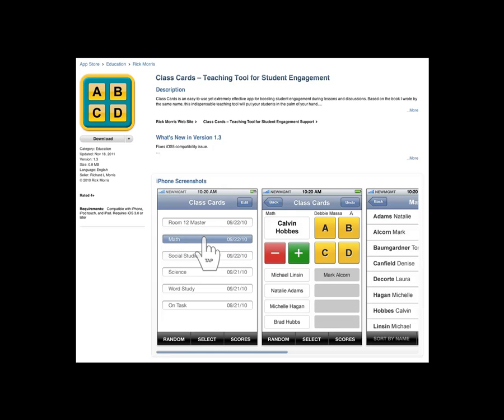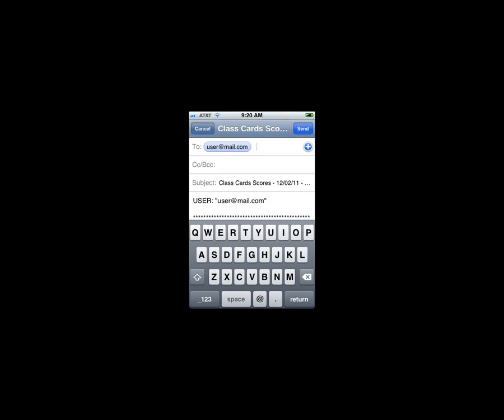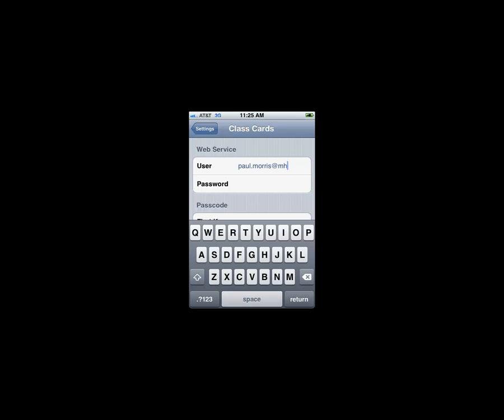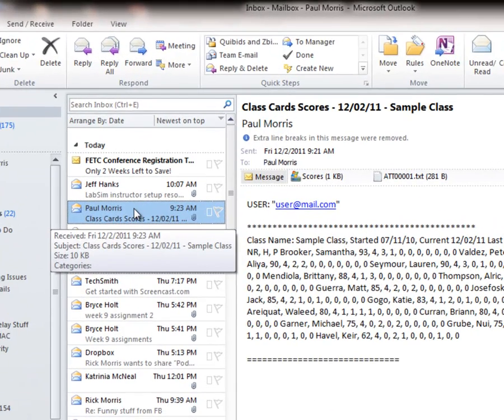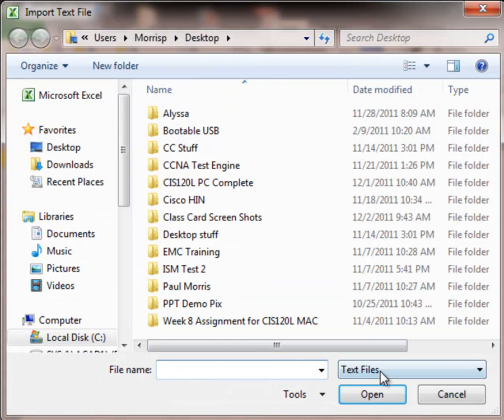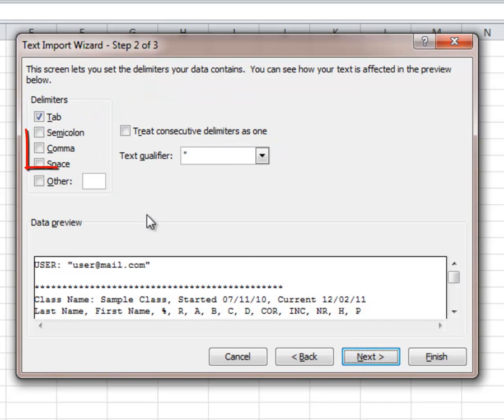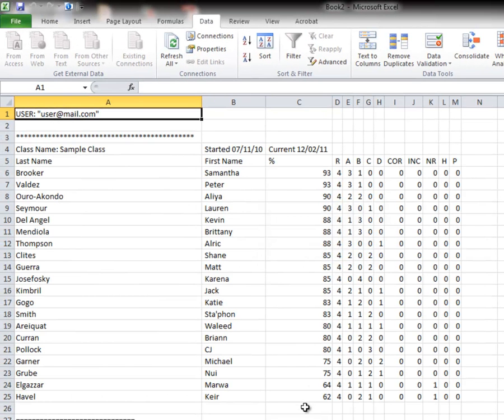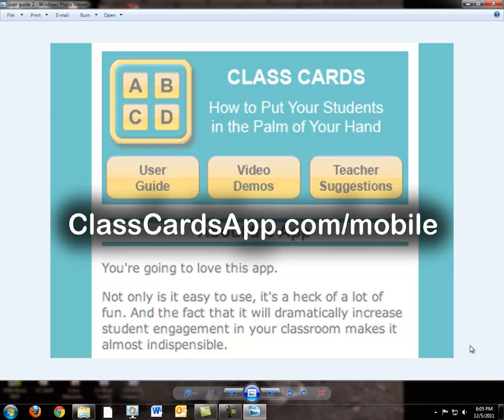Saving Scores from ClassCards App to Excel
Downloading the class scores from the app and importing to a spreadsheet